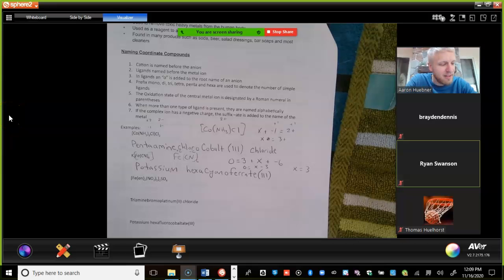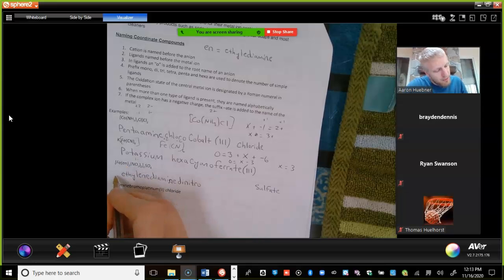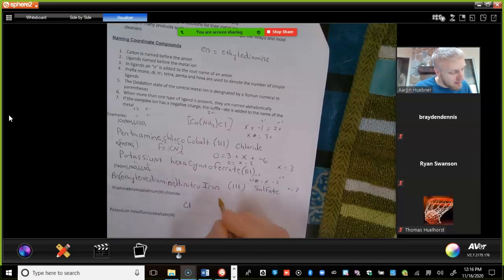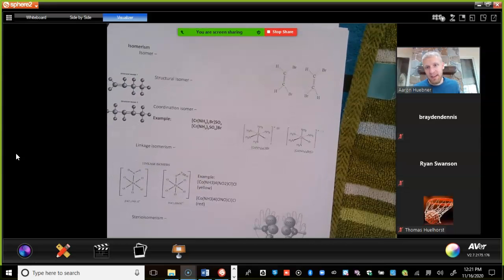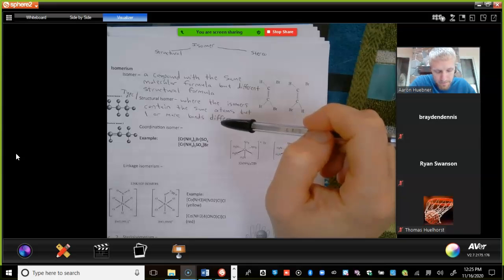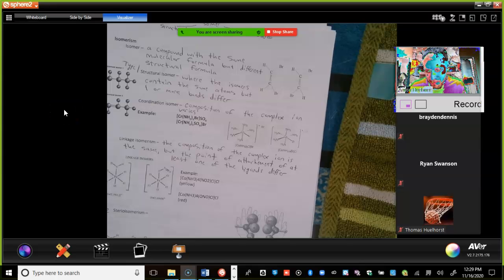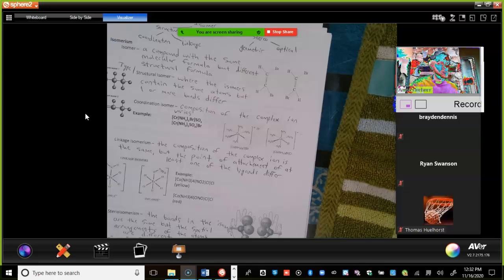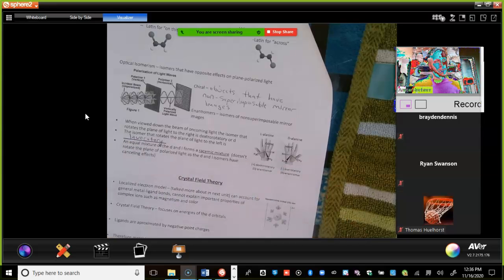Complex Ion Notes Part 2